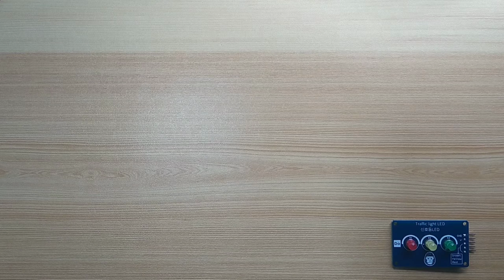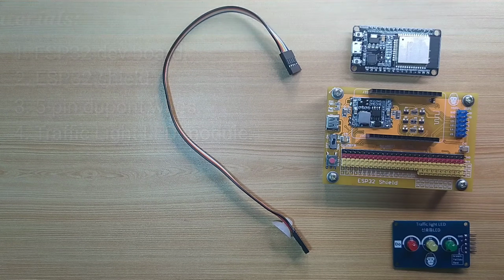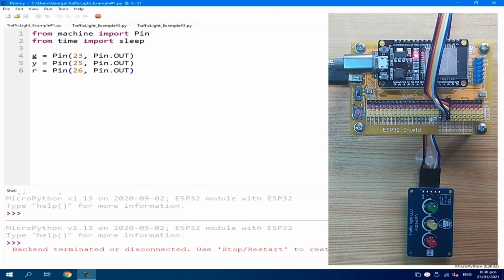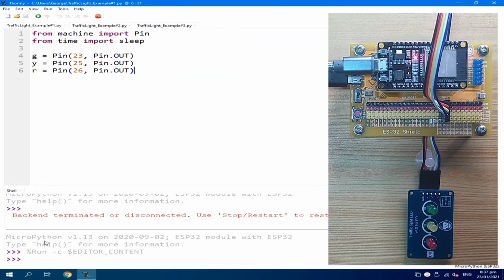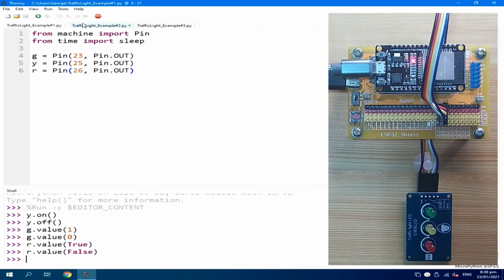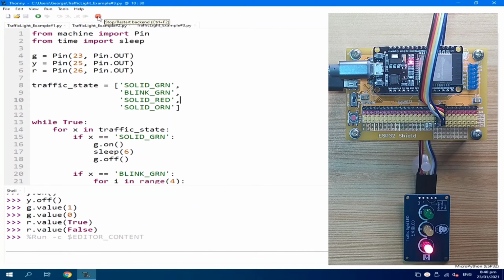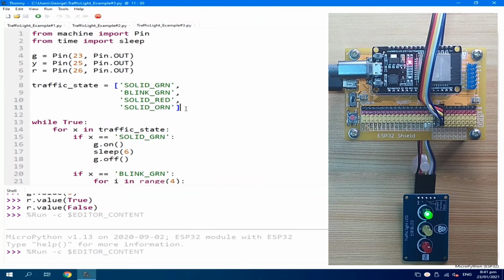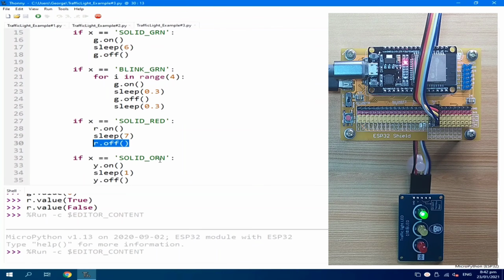006 - MicroPython TechNotes: Traffic Light LED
In this video, we will look at traffic light led module. It is a small model or miniature of traffic light. We will learn on how control using ESP32 with MicroPython.

More information about the kit:
gorillacell.kr

MicroPython Tutorials
How to use Traffic Light LED in MicroPython